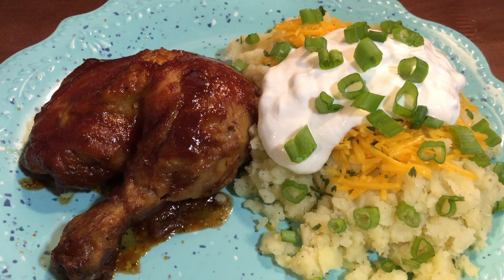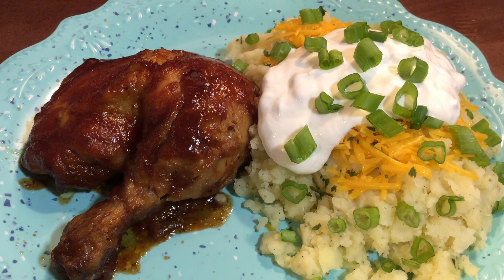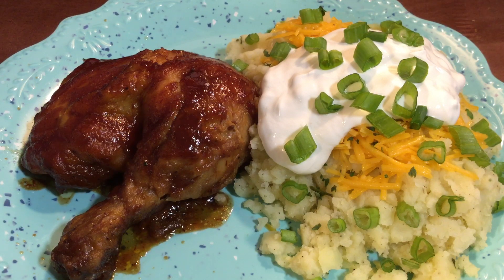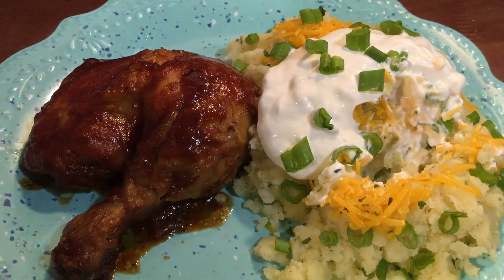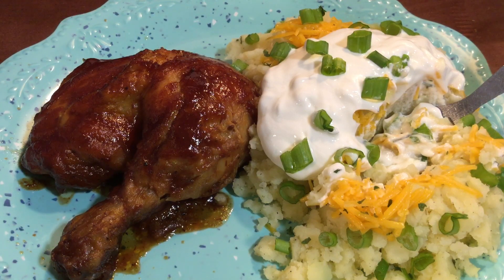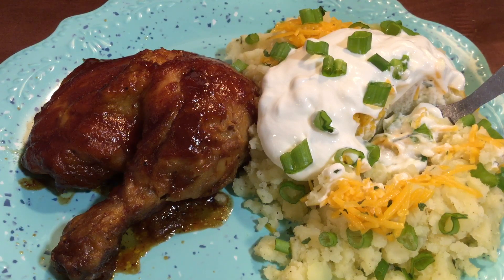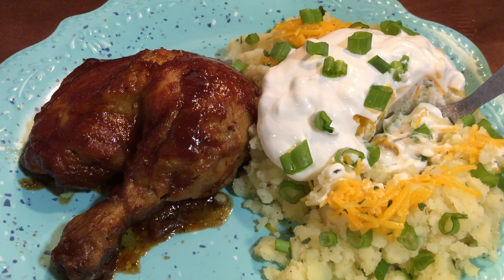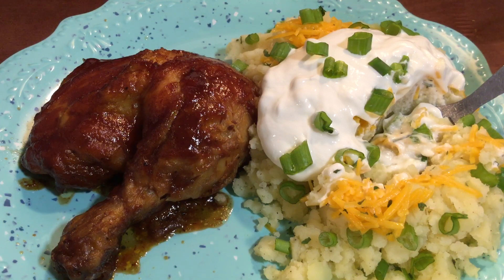An Early Monday Dinner, With Bar-B-Q Chicken, & My Garlic Loaded Mashed Potatoes